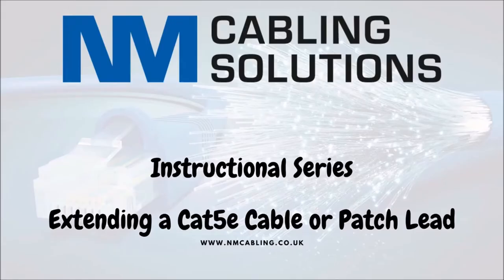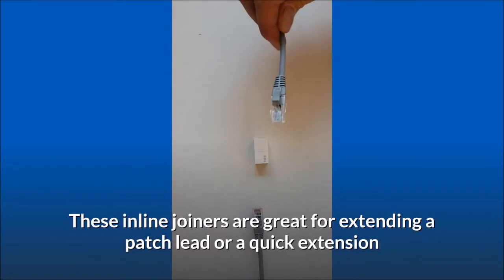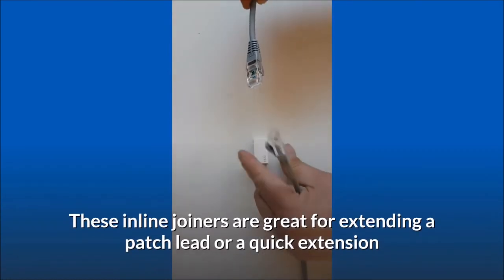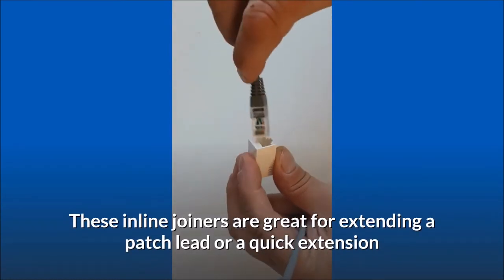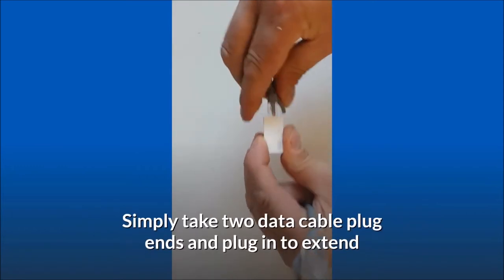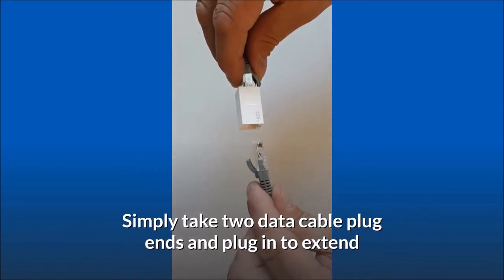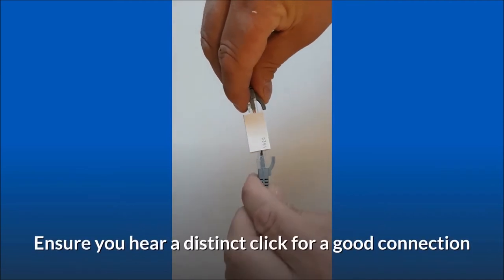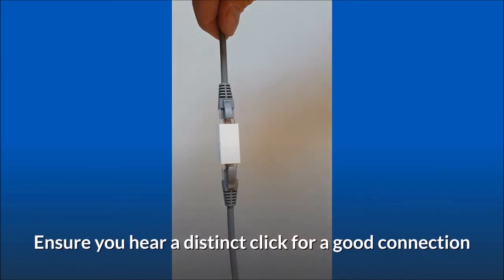How to Extend a Cat5e Cable or Patch Lead ( Ethernet Cable Extender )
How to make a longer ethernet cable. This is a video to show you how to simply extend 2 data cables with cable coupler. This is one way how to join cat5 cable together. This makes use of a Cat5e cable coupler. This creates a through connection for 2 number cat5e plug ends. This can either be two Cat5e patch leads or 2 separate cat5e cables that have had the ends terminated for the extension
Another method how to join cat5 cable together is by using and inline joiner. This method is using a permanent join by punching down two cables either side of a connector block.